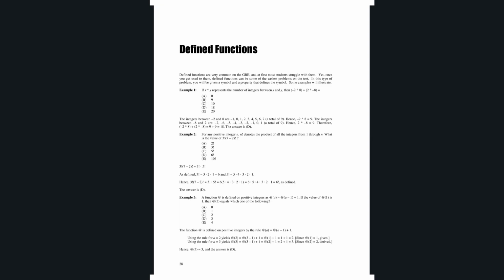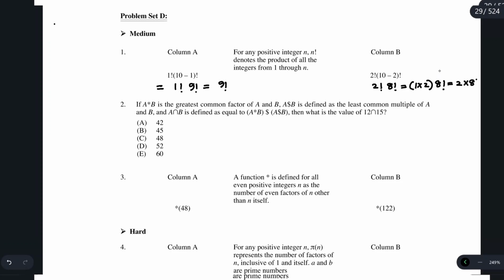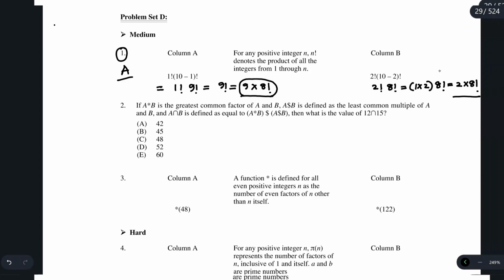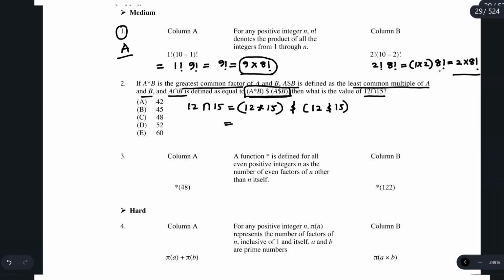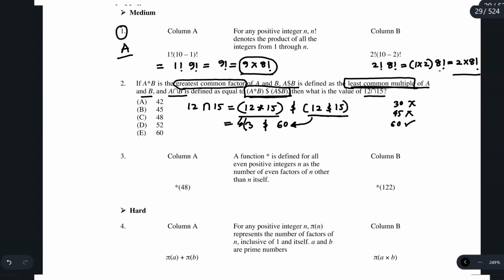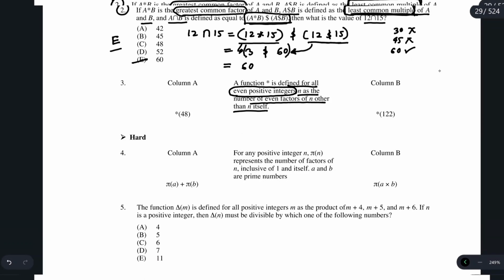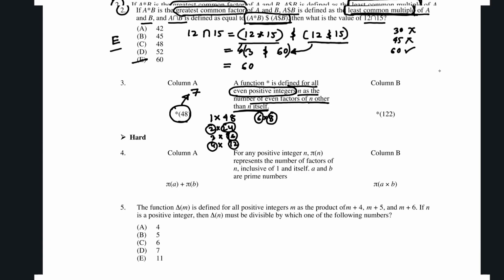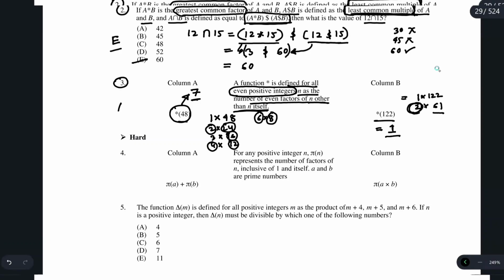NOVA'S GRE MATH BIBLE - Chapter 2 Part 1 (Defined Functions) | GRE Math Preparation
Hello viewers,

We're excited to present a video focused on the mathematics section of the GRE exam. Our video dives into the quantitative analysis problems found in the challenging "Defined Functions" chapter of the NOVAS GRE Math Bible.

Our problem-solving approach is designed to be simple, efficient, and highly effective. We strive to provide clear explanations that are accessible to viewers from diverse academic backgrounds. As we understand the difficulties students face while preparing for the GRE exam, we aim to provide valuable insights that can help improve their scores.

We welcome constructive feedback and criticism from our audience, as we remain committed to continually improving the quality of our content. Our ultimate goal is to help students establish a solid foundation in GRE mathematics and develop the confidence to tackle complex problems with ease.

We express our gratitude to our viewers and hope that our video serves as a valuable resource for those preparing for the GRE exam. Together, let's conquer the GRE mathematics section and achieve remarkable success!